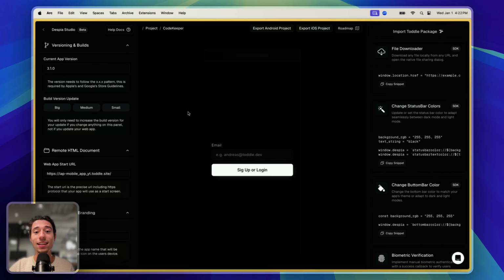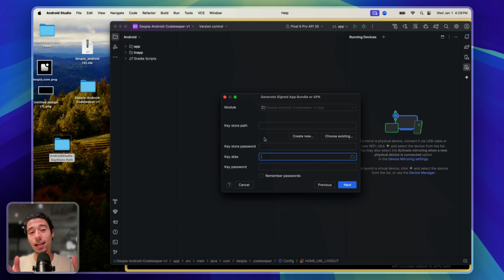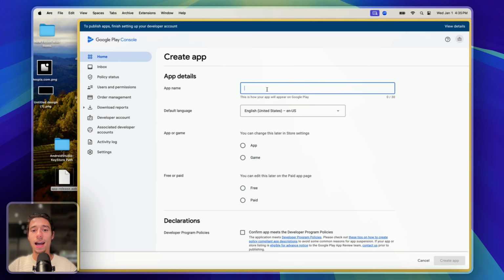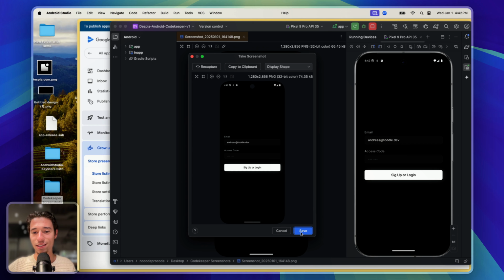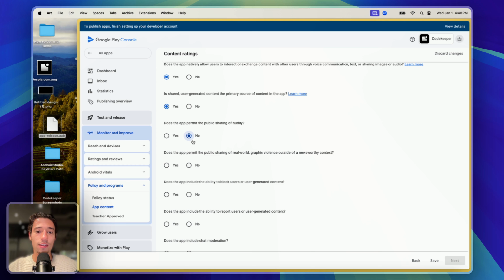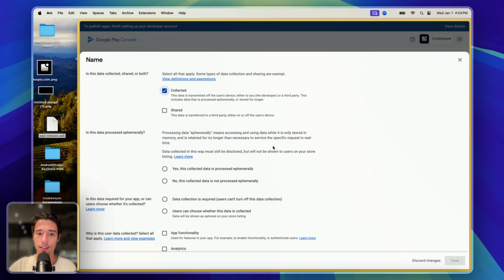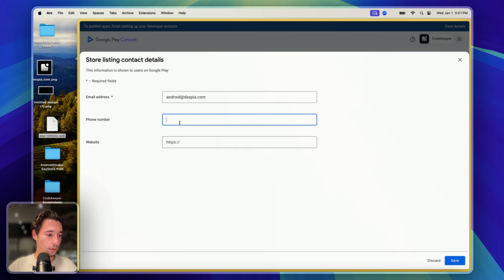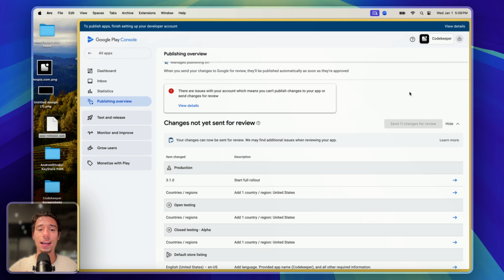Manually Publish your Despia App on Google Play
🚀 Turn your Web App into a Real Native Android or iOS App Today